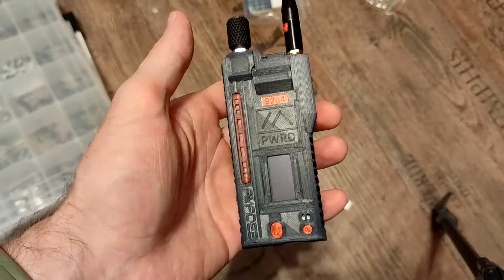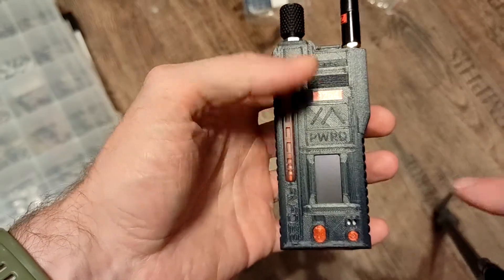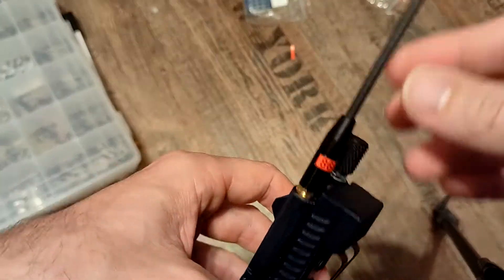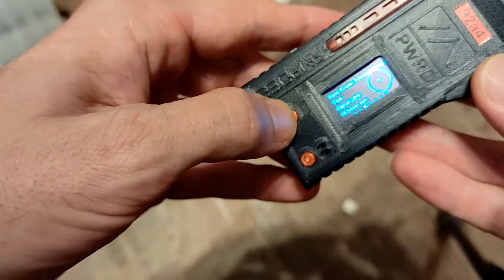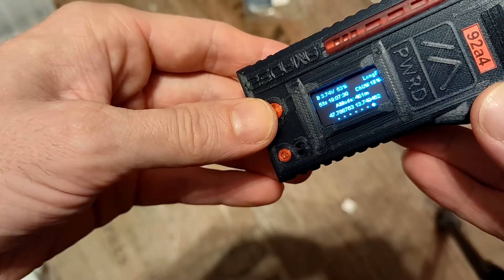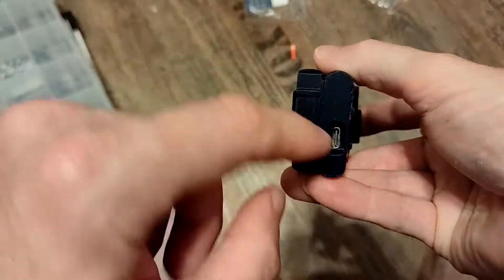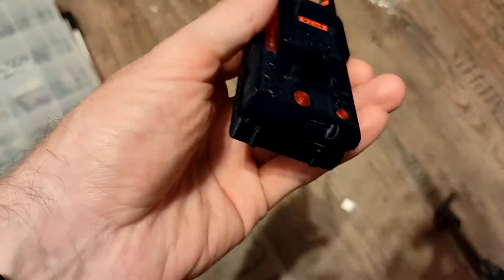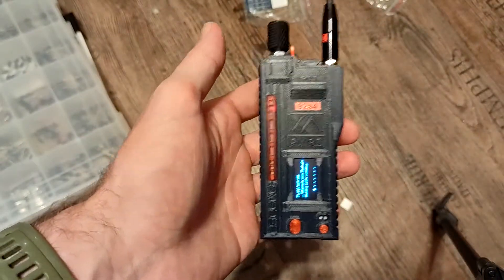"AMade2" Tacticool Heltec V3 Meshtastic personal node enclosure.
A mestastic device with a ton of cool features like: Rotary encoder for canned messages, buzzer, notification LED bar, GPS+ software based GPS on/off switch, main power switch, 15 watts fast charging, Metal belt clip, 2300mAh lipo battery packed in a tacticool slim and somewhat rugged case.  All the files, parts and howto you can find on my printables page: